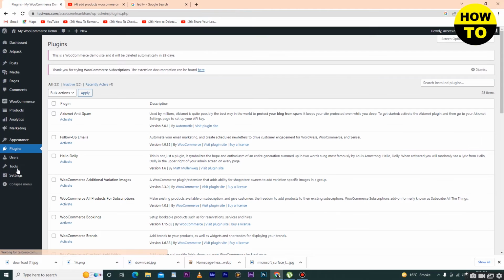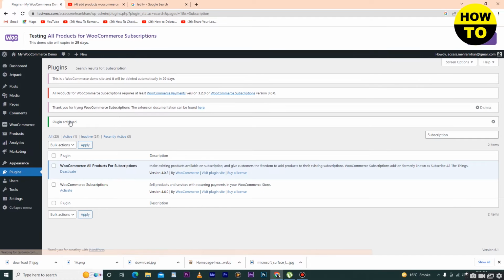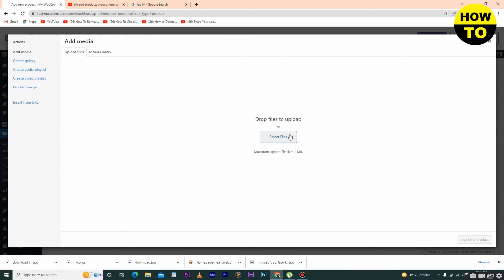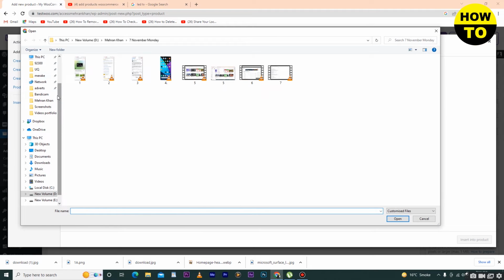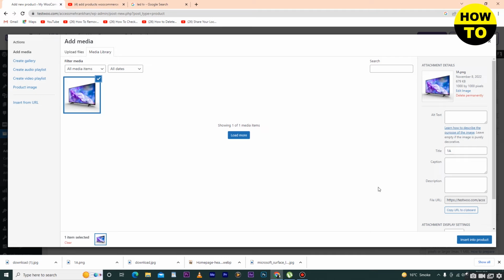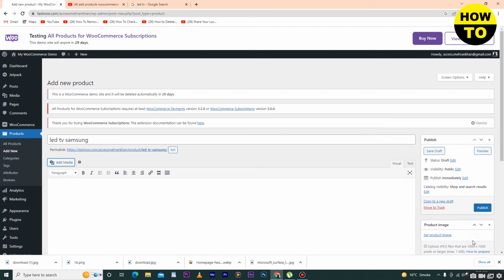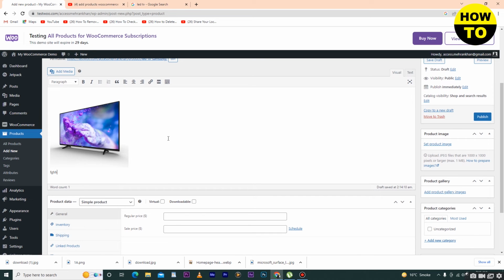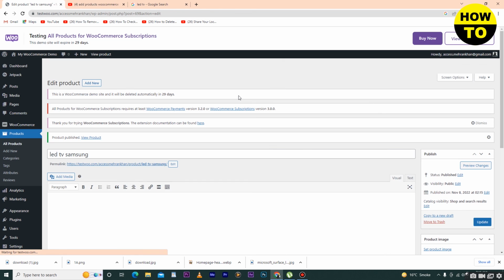How To Add Products In WooCommerce || Short Way Explain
Learn How To Add Products In WooCommerce. It is really easy to do and learn to do it in just a few minutes by following this super helpful tutorial to get a better understanding of everything.